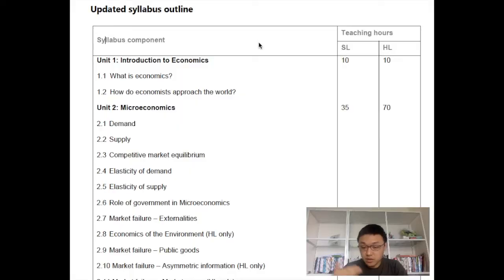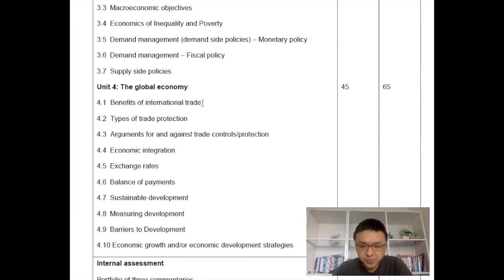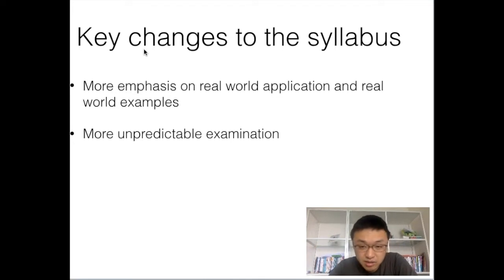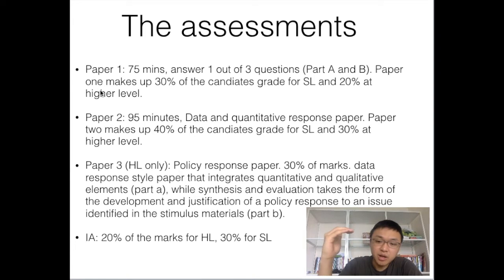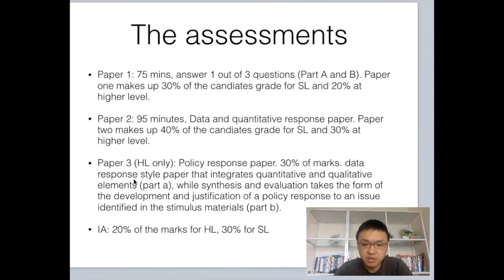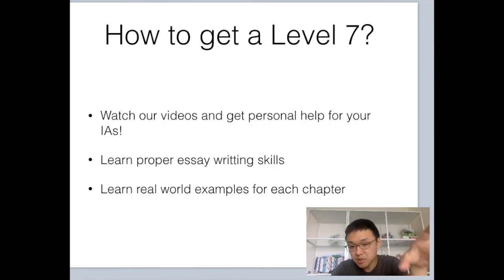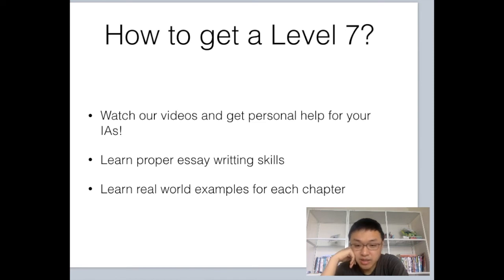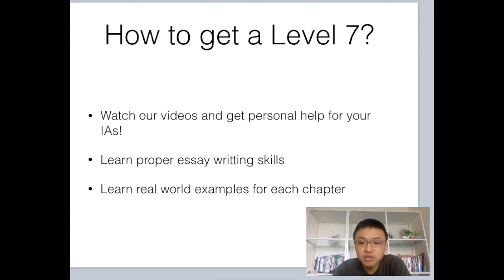How to get 7 in new 2020 IB Econ syllabus?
FREE Level 7 IB English Paper 1, Paper 2, IOC, IOP, Written task Sample: